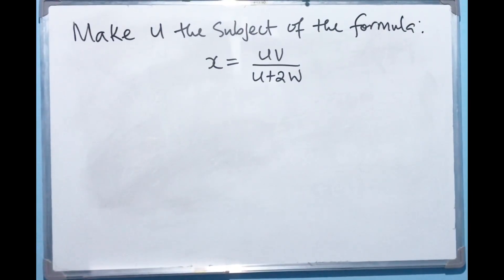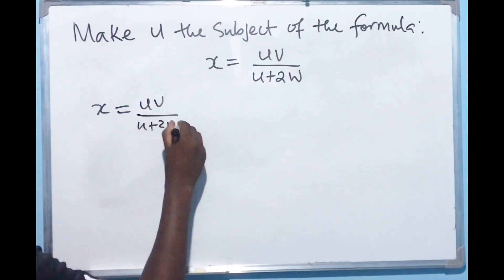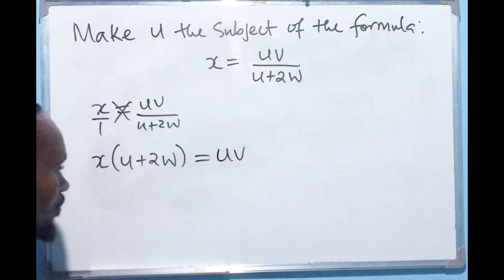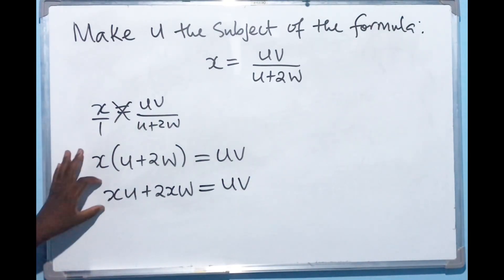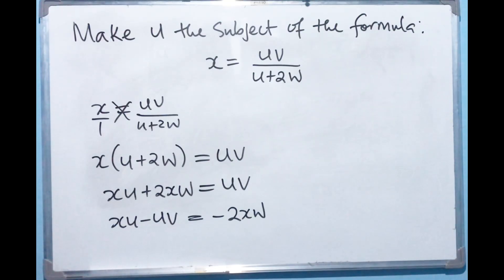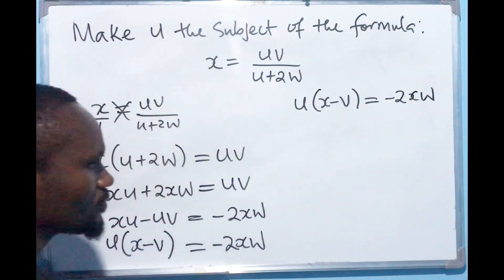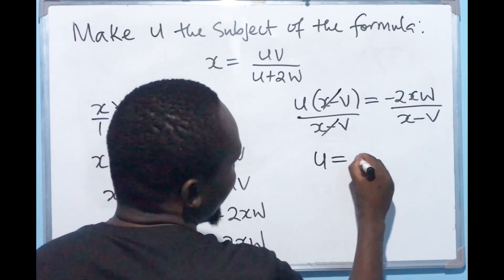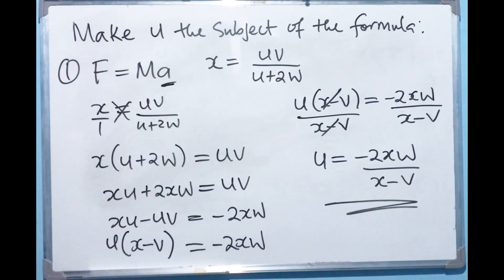Make a variable the subject of the formula